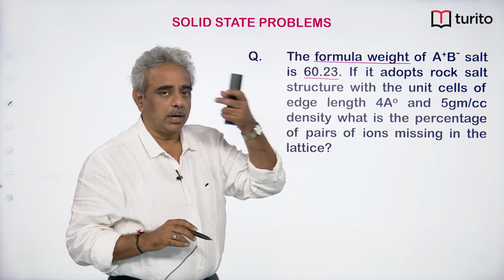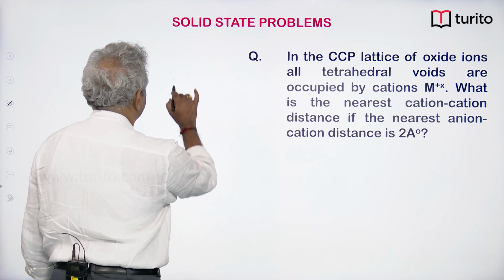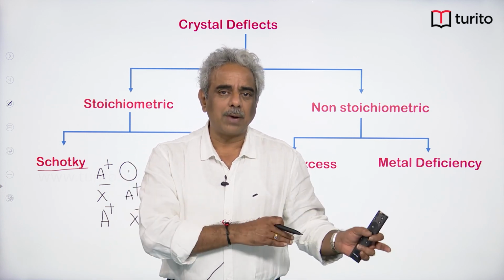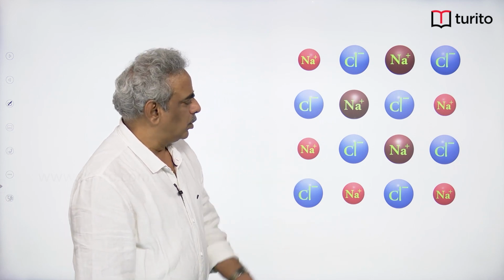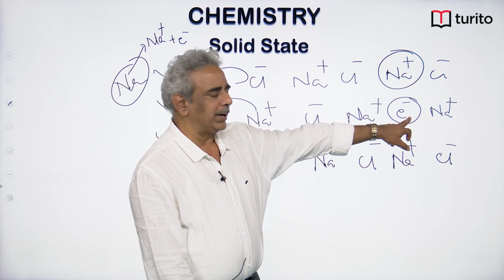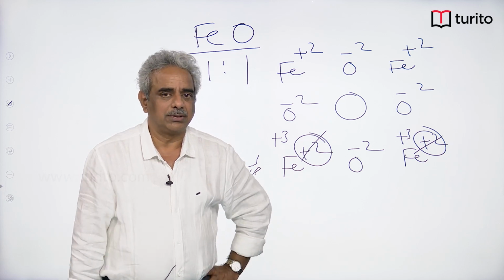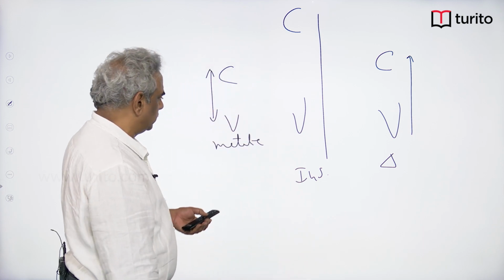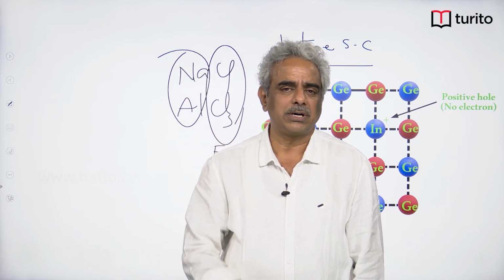12th Chemistry - IIT-JEE - Solid State - Defects In Solids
Defects in solids refer to deviations from the ideal, perfect crystal lattice structure in materials. These imperfections can significantly influence the physical, chemical, and mechanical properties of solids. Understanding these defects is crucial in materials science and engineering. There are several types of defects in solids:

Point Defects:

Vacancies: Missing atoms in the crystal lattice. Vacancies can result from thermal vibrations or other factors.
Interstitials: Extra atoms that occupy interstitial spaces between lattice points. These can be introduced during processes like irradiation.
Line Defects:

Dislocations: Linear defects where there is a misalignment of atoms in a crystal lattice. Edge dislocations involve an extra half-plane of atoms, while screw dislocations involve a spiral pattern.
Surface Defects:

Grain Boundaries: Interfaces between regions (grains) with different crystal orientations. Grain boundaries can influence mechanical and electrical properties.
External Surfaces: Imperfections at the outer surface of a material, which can affect its reactivity and other surface-related properties.
Volume Defects:

Voids or Pores: Empty spaces within the material. These can result from incomplete packing during solidification or other processes.
Thermal Defects:

Thermal Expansion: Differences in thermal expansion coefficients can lead to thermal stresses and defects in materials when subjected to temperature changes.
Point Defects in Semiconductors:

Dopants: Introduction of impurity atoms into a crystal lattice to modify its electrical conductivity. This is common in semiconductor devices.
Mechanical Defects:

Brittle Fracture: Sudden, catastrophic failure due to the propagation of cracks through the material.
Deformation: Permanent changes in the shape or size of a material, often caused by external forces.